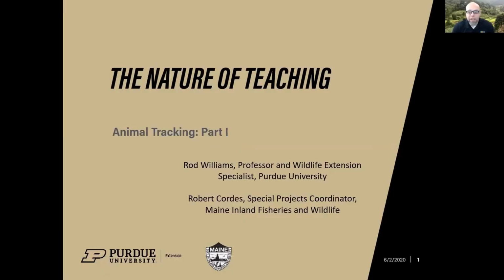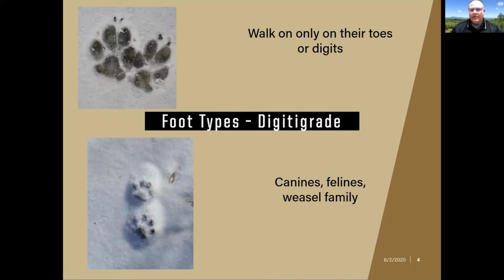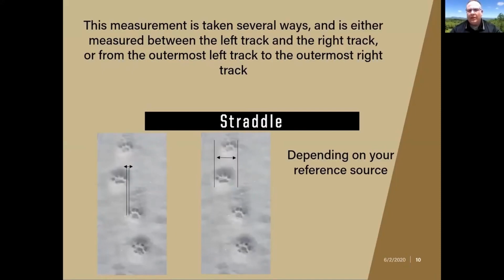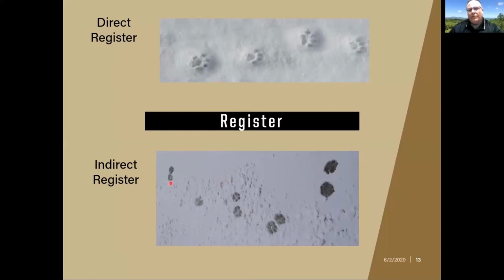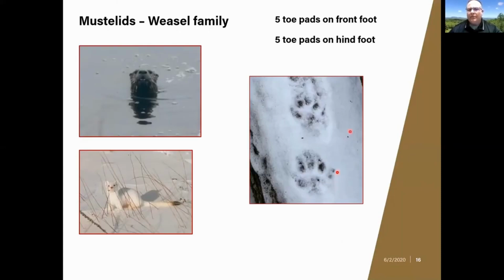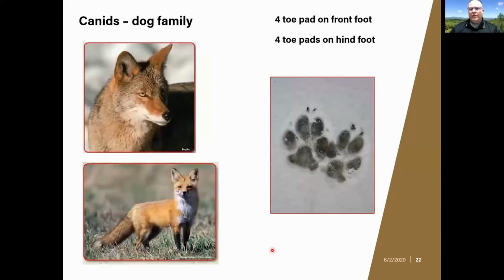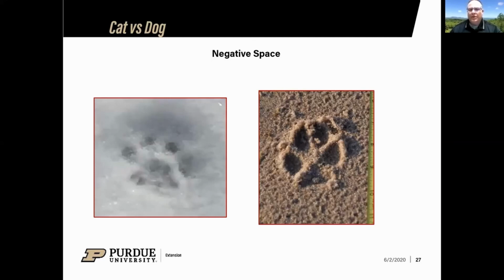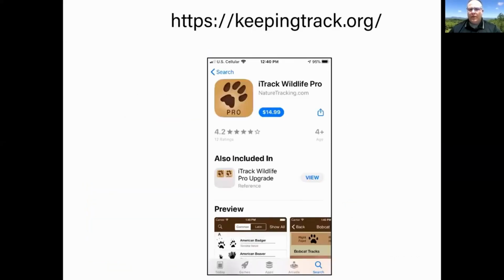Unit 1 - Animal Diversity and Tracking Part 1 Webinar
Animal tracks are an easy and fun way to identify which mammals and other wildlife can be found on your school property. Bob Cordes, wildlife biologists with the Maine Department of Inland Fisheries and Wildlife, shares how he uses snow-tracking to determine where Canada lynx are found within the state.

The curriculum referenced in this webinar titled Nature of Teaching Unit 1: Animal Diversity and Tracking includes four lessons: Animal Tracks, Scent Stations, Indoor Track Casting, and Outdoor Track Casting. It meets several K–5 Science and Math Academic Standards and three 9–12 Natural Resource Management Academic Standards.

Other full curriculum package that was mentioned in webinar is the Nature of Teaching: Common Mammals of Indiana.